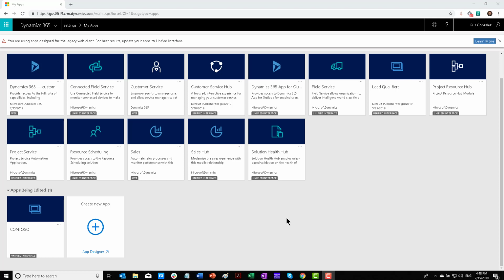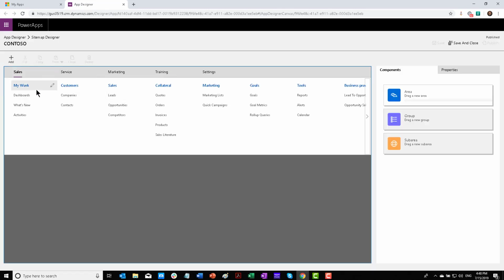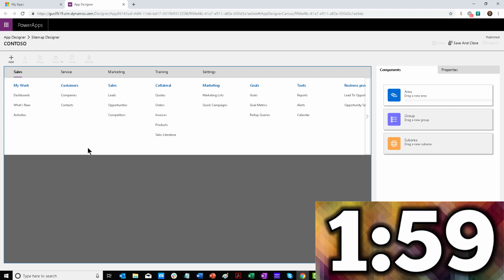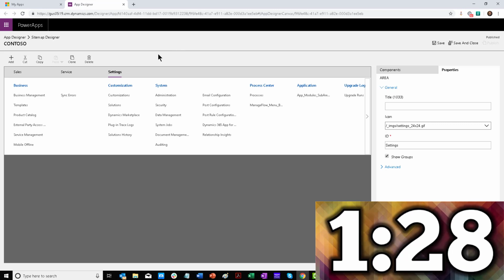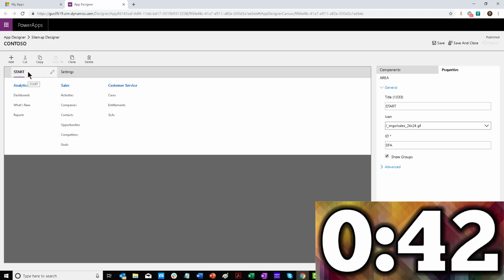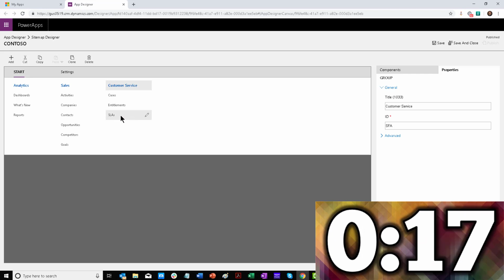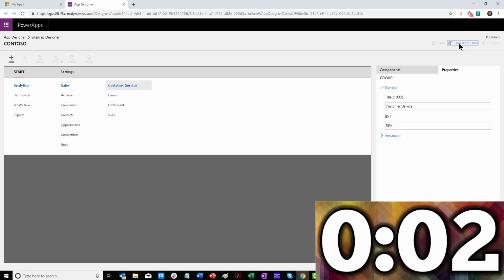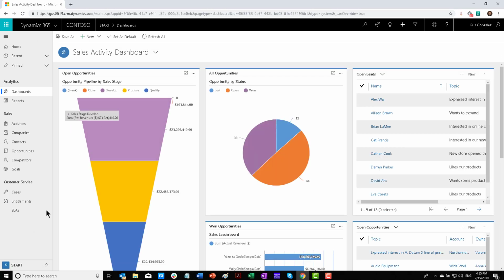Dynamics 365 2MT Episode 79: Simplifying Navigation to the EXTREME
The Dynamics 365 App Designer is awesome, and it's under utilized in a lot of cases.

Here's an easy tip regarding how you can simplify navigation to the extreme.